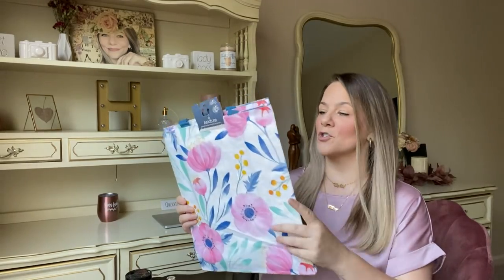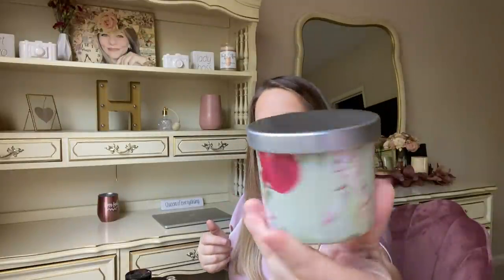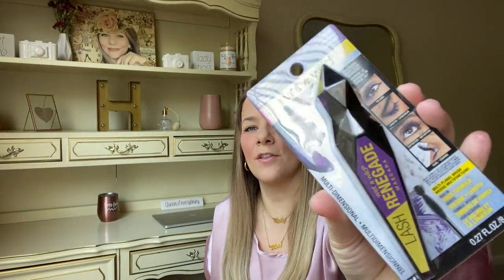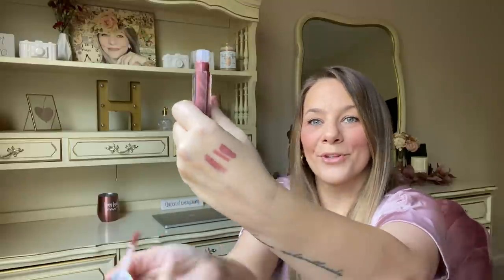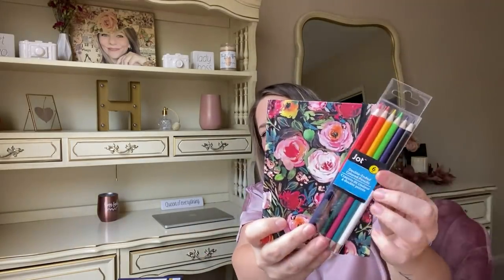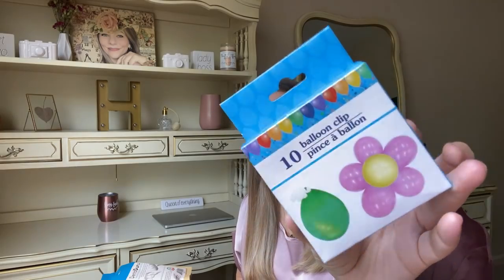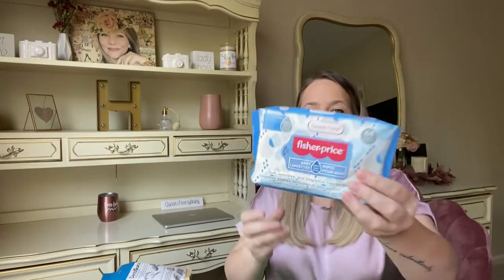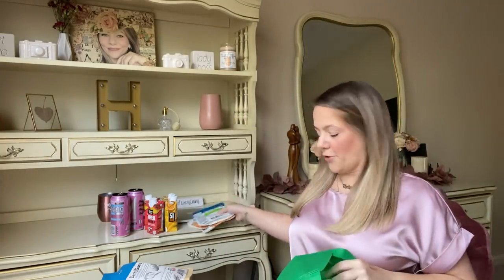DOLLAR TREE HAUL| NEW| BRAND NAME ITEMS| AMAZING FINDS| HUGE HAUL